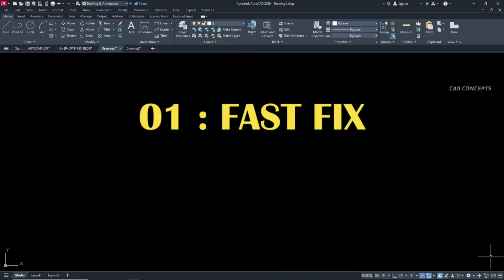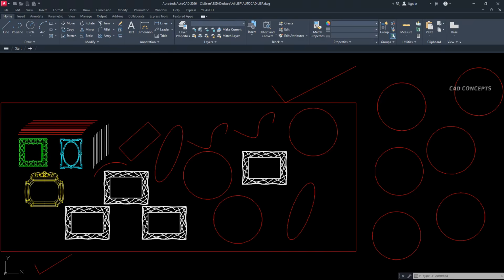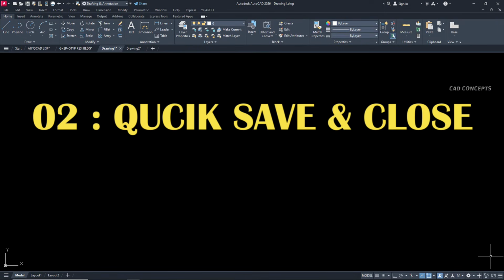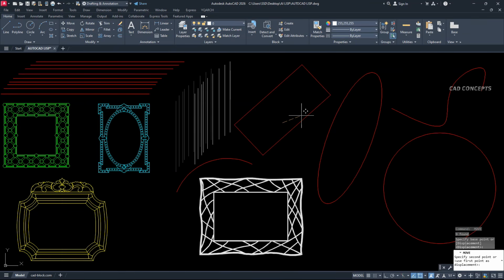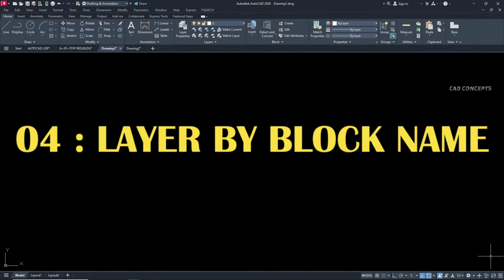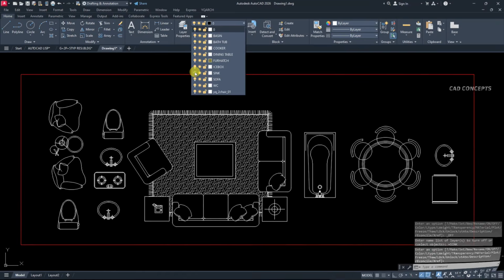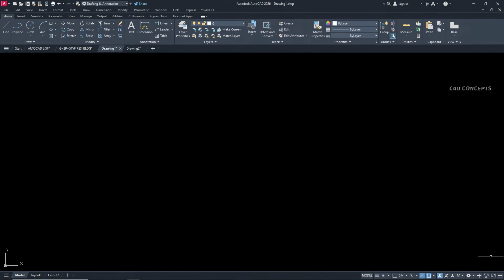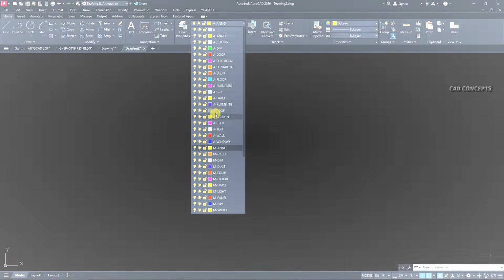6 AutoCAD LISP That Save 10× Time (Must-Use Workflows)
This tutorial provides information on 6 productive and time saving AutoCAD Lisp programs. Lisp is a programming language used to create macros and automate repetitive tasks in AutoCAD.
These programs can save time and increase productivity for AutoCAD users. The tutorial includes links to the best resources for learning how to use these programs.

Learn AutoCAD for civil engineering, architecture, and interior design with expert tips and tricks. Improve your CAD skills with the best commands, concepts, and tools. Best AutoCAD tutorial with unique solutions, plugins, and lisp programs. Perfect for beginners. Don't miss out!